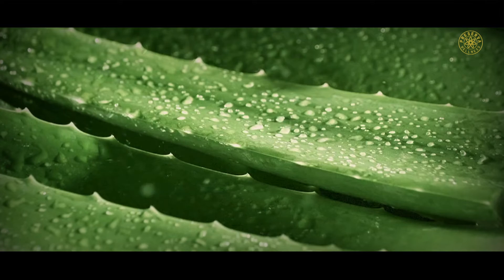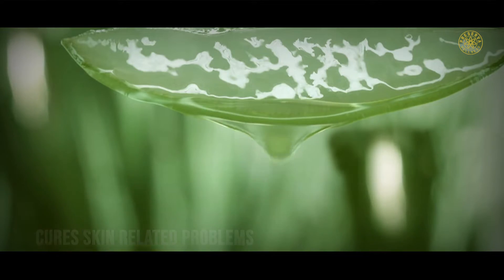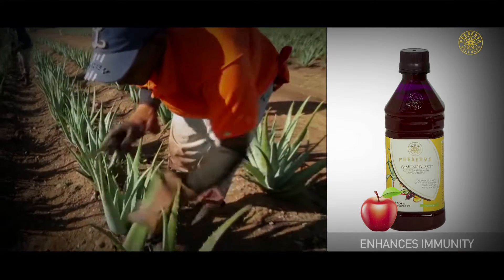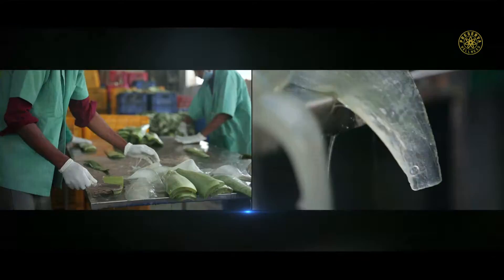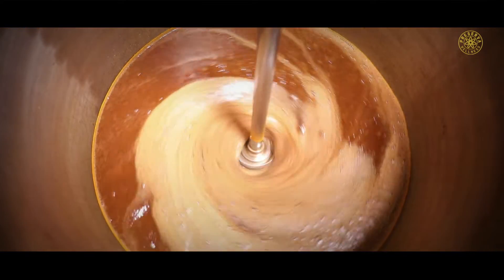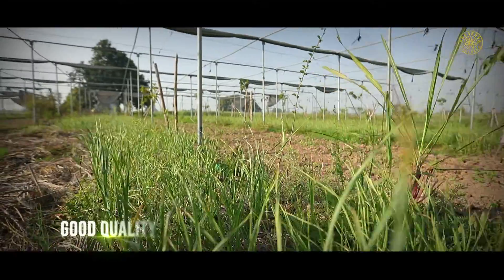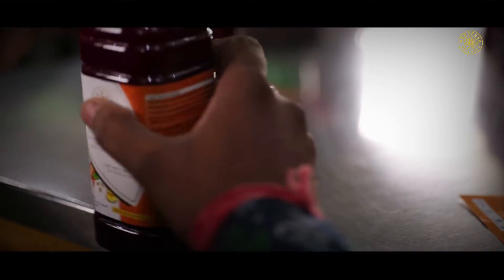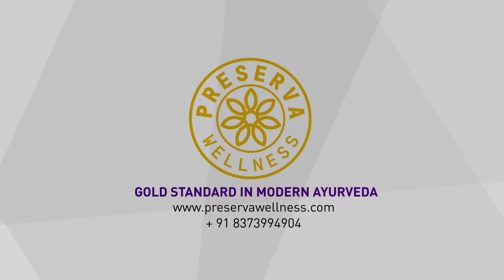How is Aloe Vera Juice Made? Watch how Preserva Wellness Aloe Vera Juices are made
Have you wondered how aloe vera juices are made? Preserva Wellness Aloe Vera Juices are made using a carefully selected process which ensures maximum nutrient retention.
Preserva Wellnes has one of the largest range of Aloe Vera juices which contain pure, pesticide and heavy metal free Aloe Vera from the farms of Rajasthan along with Curcumin and other fruits. Aoe Vera and Curcumin together are a powerful combination of antioxidants and fight free radicals. They are good for the skin, prevent acne, good for digestion, reduce constipation and other fungal, viral and bacterial infections.
Preserva Wellness has 11 Aloe Vera Curcumin juices, each of which is for a different health reason such as Immunity, Skin, Weight Loss, Diabetes, Pain management, Digestion, Eyes, Heart health and cholesterol, Celiac disease, Liver detox, Dengue, Chikungunya and cold, cough and fever.
All our juices are mixed with other natural, real fruits and herbs like ginger, apple, mulberry, papaya, giloy, amla, guava, hibiscus, beetroot etc.